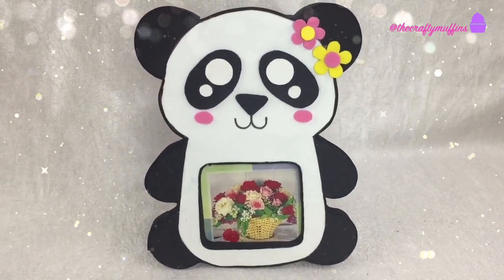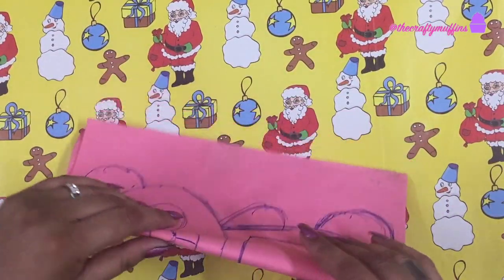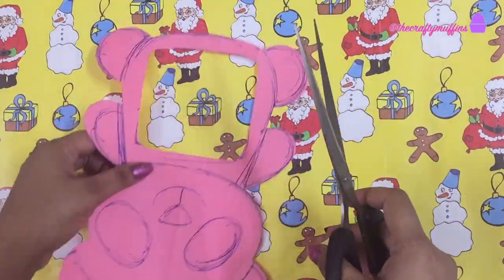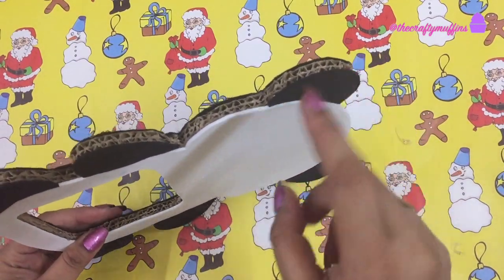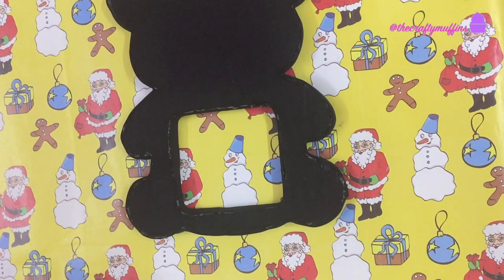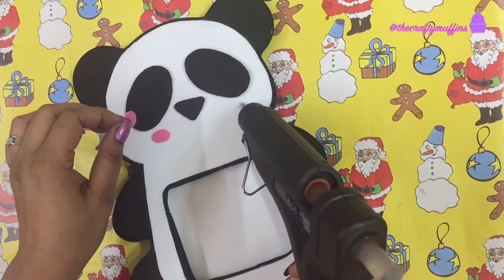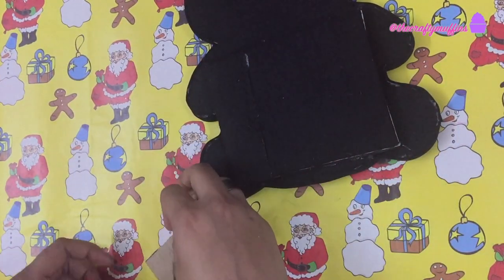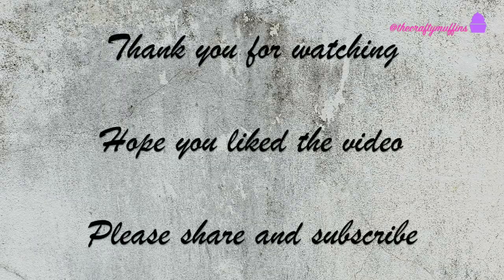DIY Cardboard Picture frame, Panda frame, Kawaii frame, Best out of waste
Hello Muffins, apologies for the long absence. Finally my exams are done. in today’s video I made a picture/photo frame form some old cardboard. This frame is in the shape of a Panda.
Hope you all like the video. Please leave your comments in the comments section below.

Materials used:

Cardboard
Craft Foam (White, black, pink and yellow)
Hot glue
Scissors/Craft Knife
Pen and Paper to make the template

Song 1: Grand Slam by Au.Ra
Song 2: Ice-cream by Au.Ra
Song 3: Battle Royale by Au.Ra

Please let me in the comments if there are any DIY's you want me to try.